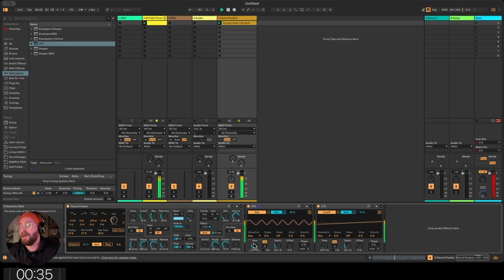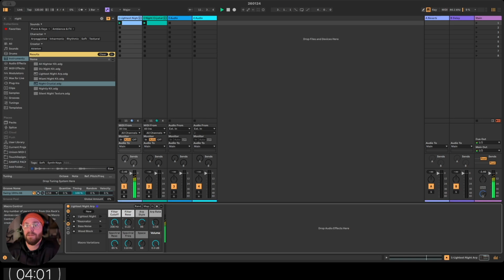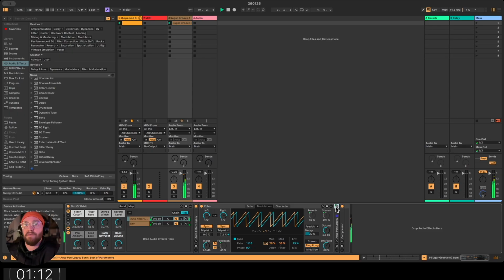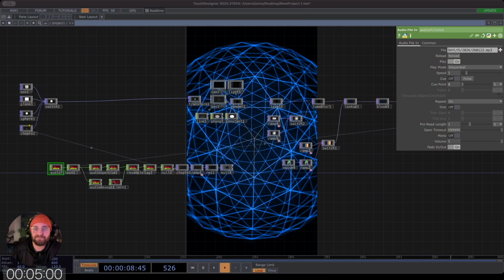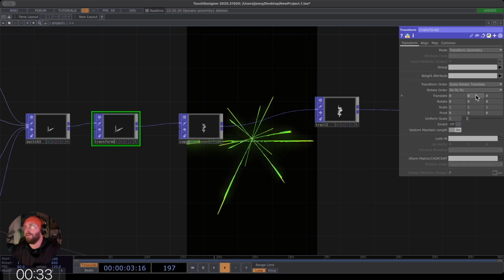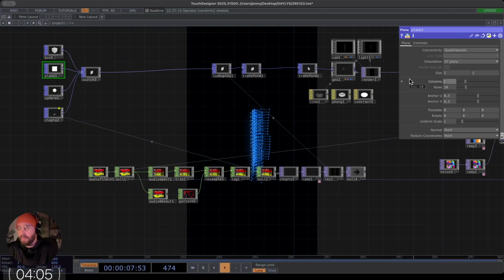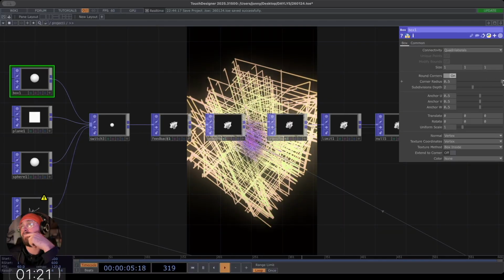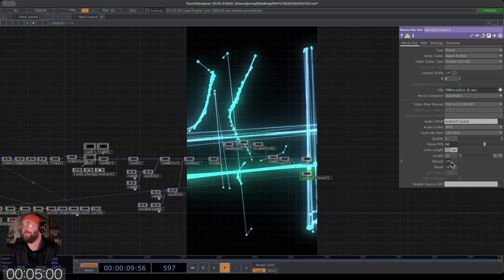The 5x5x5 Challenge: 5 Songs, 5 Visuals, 5 Minutes Each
I fell behind on my January dailies because I was obsessing over every detail. To break the perfectionism loop (and catch up on 5 missed days), I invented the 5x5x5 Challenge

5 Songs (Song-a-Day)

5 Visuals (Genuary)

5 Minutes to make each one.

In this video, I try to speedrun my backlog. I completed all 5 audio tracks in Ableton first, then switched to TouchDesigner to sprint through the visuals.

By the 4th and 5th sketch, something clicked. The pressure pushed me right into a flow state, and I ended up creating some of my favourite work of the month (especially the final one).

If you’re stuck in a creative block, stop overthinking and start a timer.

Tools Used:
- Ableton Live
- TouchDesigner

Sections
0:00 Challenge Introduction
7:14 Song 1
12:25 Song 2
18:21 Song 3
23:43 Song 4
29:36 Song 5
36:23 TouchDesigner Network
38:50 Visual 1
43:58 Visual 2
49:28 Visual 3
55:40 Visual 4
1:01:30 Visual 5